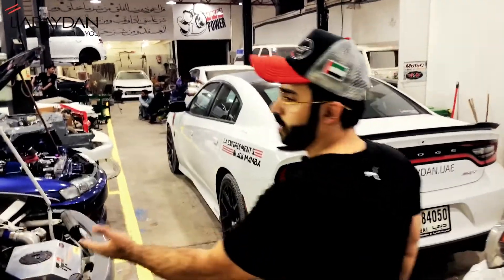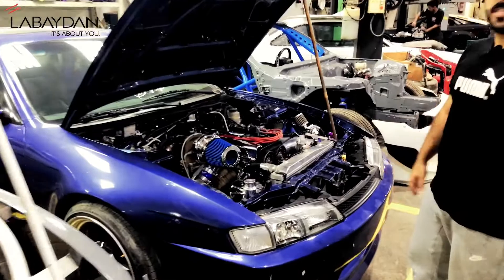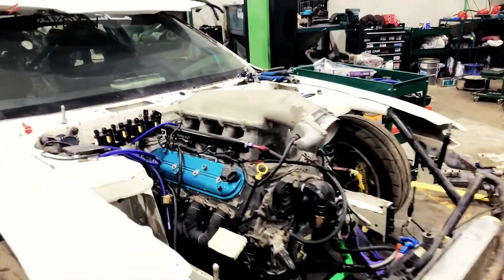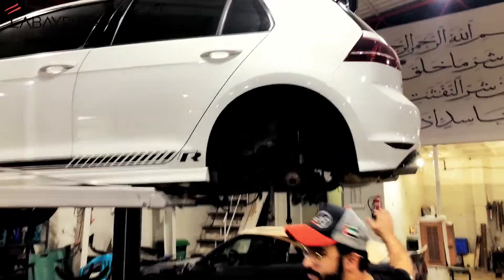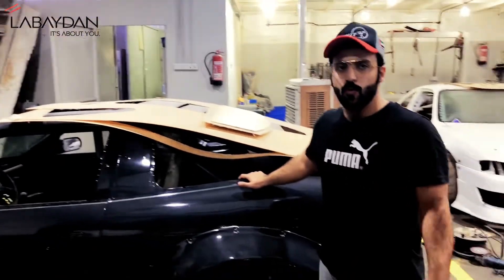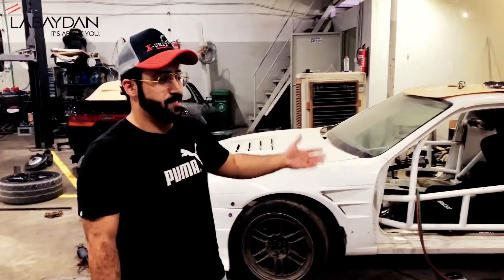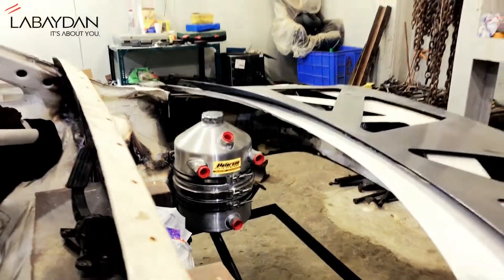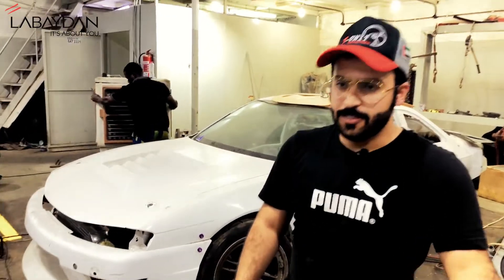Preparation for upcoming drift events!!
🔥Getting Ready For The Season🔥
LABAYDAN is proud to announce that we are now  Sponsor and Official Media partner for Mr.Abdullah.
This season Abdullah @3baady86 will be taking part in the upcoming event of Drift & Auto X with his 3 different cars, along with his Crew.
Here is the preparation sneak peek of his & his team rides getting ready to take on the tracks.
We wish you & all the team members, all the very best!! 💪🏻💪🏻